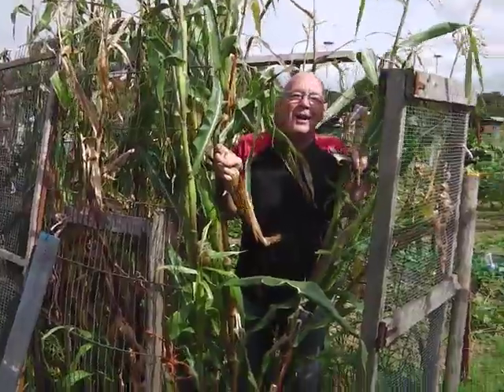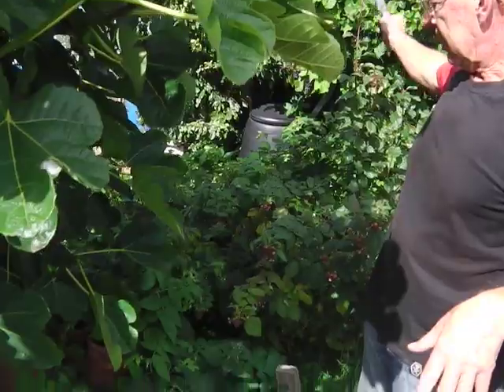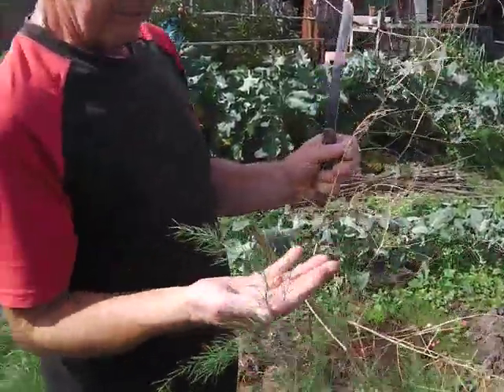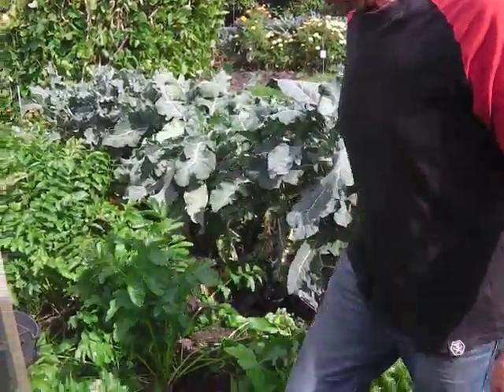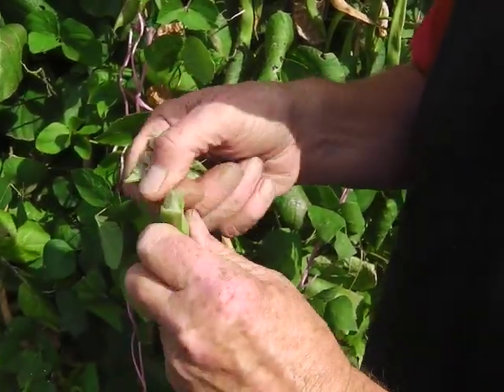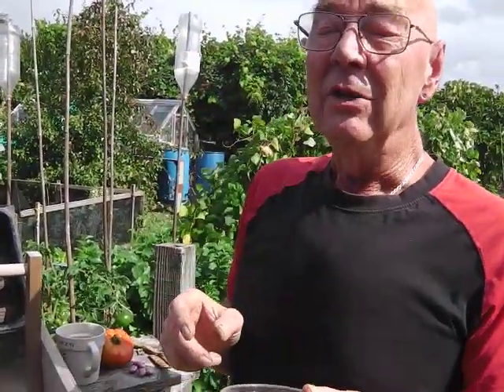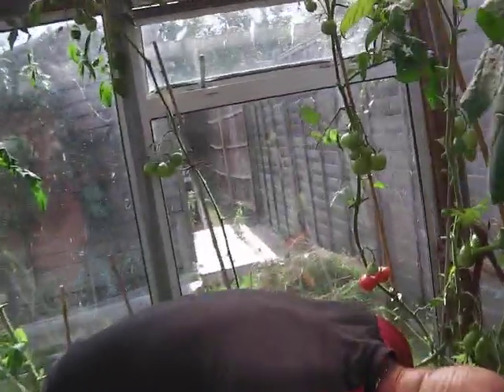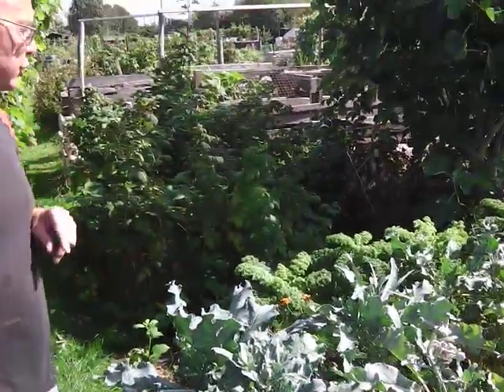Things to do on the allotment in the Autumn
Jobs for Autumn on the plot. An Autumnal tour around the plot, lots of good stuff, a couple of failures, and a lot of weeding to do. On the whole, a pretty good year. Harvesting is underway.